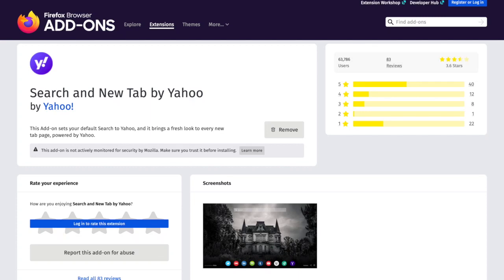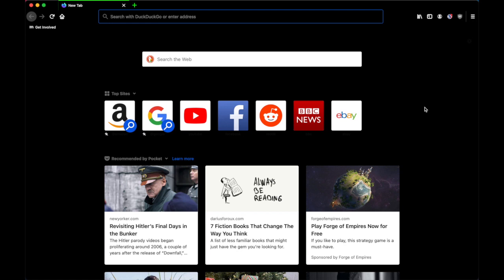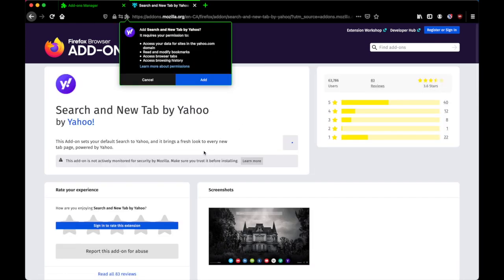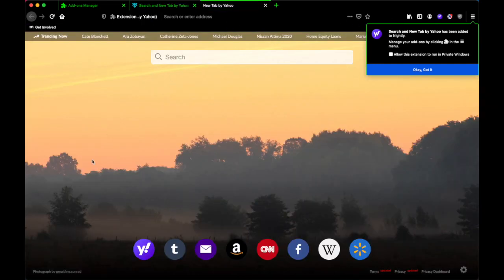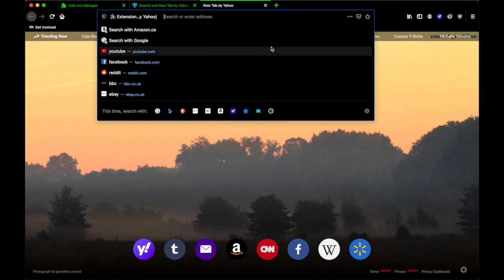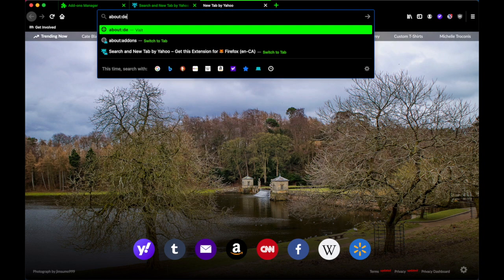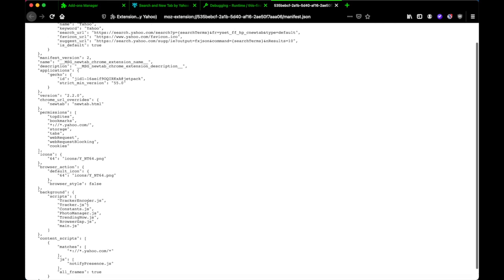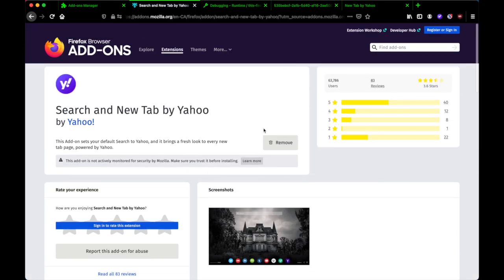Installing Yahoo Search and New Tab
In this video I install Yahoo Search and New Tab